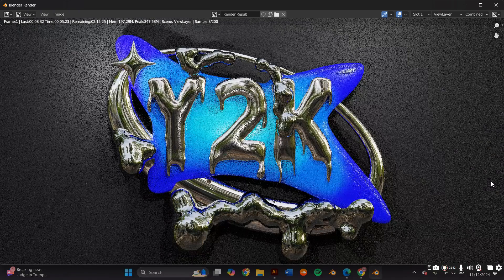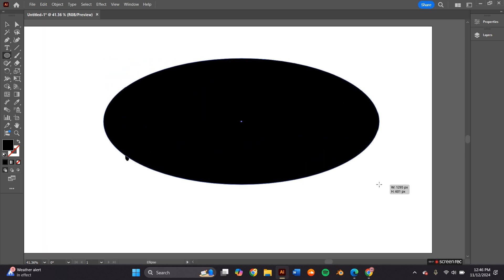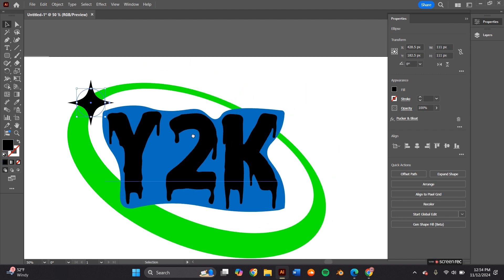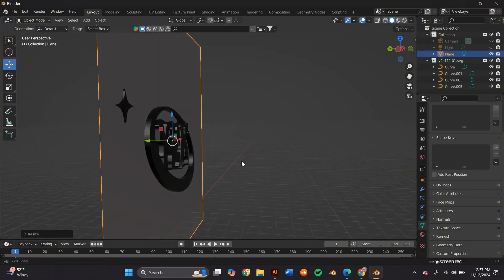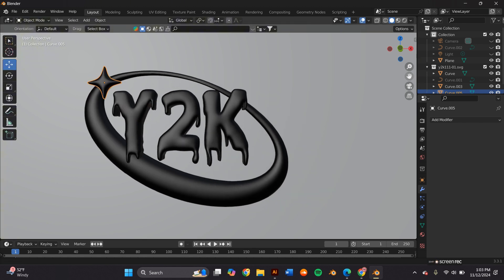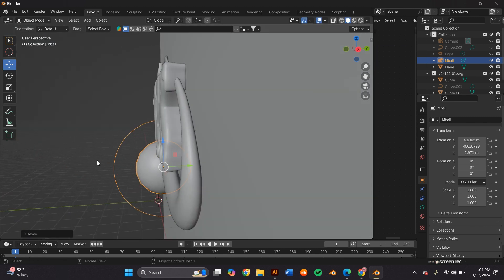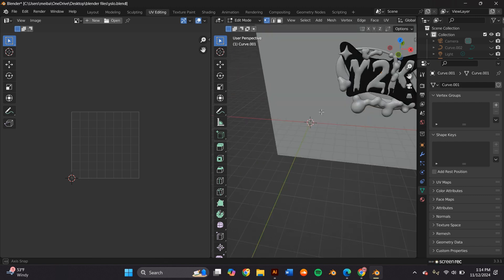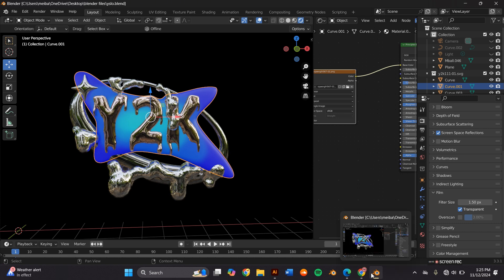Y2K 3D CHROME LOGO USING BLENDER AND ADOBE ILLUSTRATOR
In this video i'll be creating a y2k inspired 3d chrome type logo with the use of blender and adobe illustrator. If you have any questions let me know!